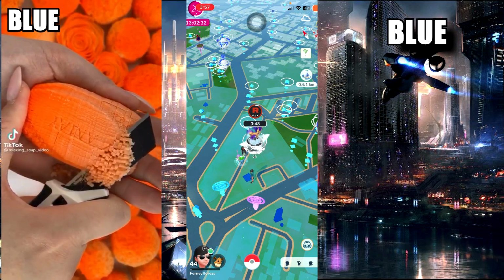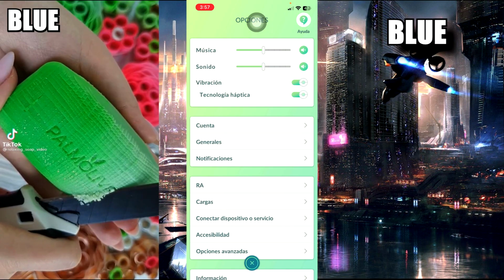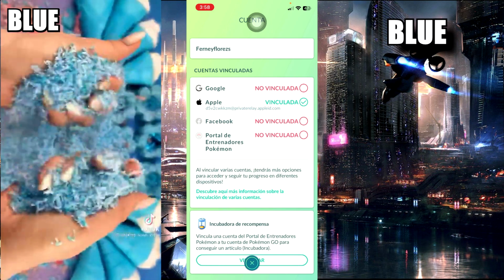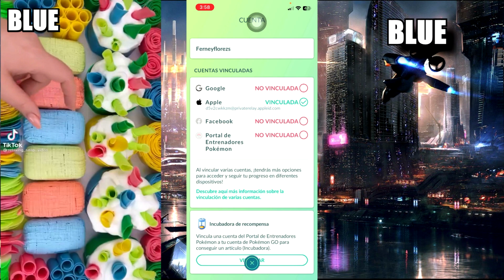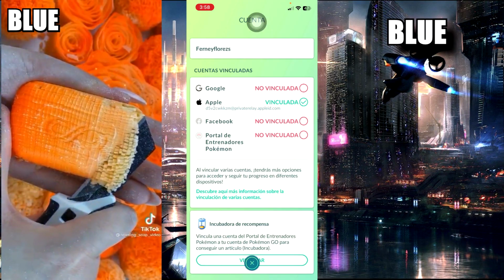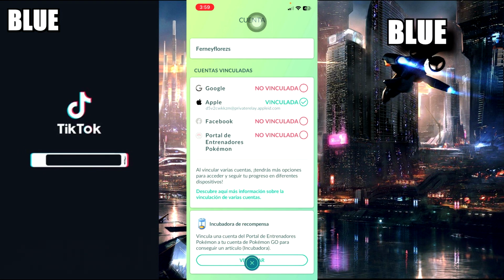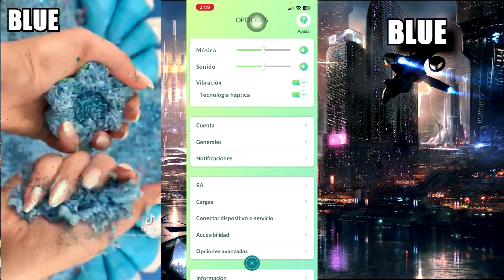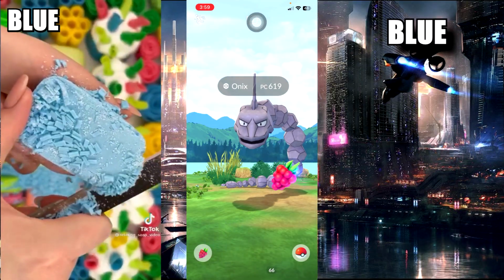👉 How To Change Your Email on POKEMON GO 🔥2026 Step-by-Step Guide